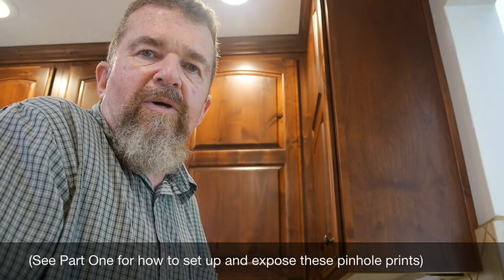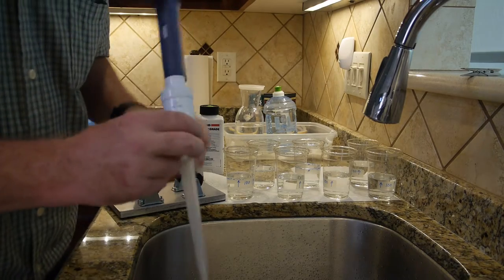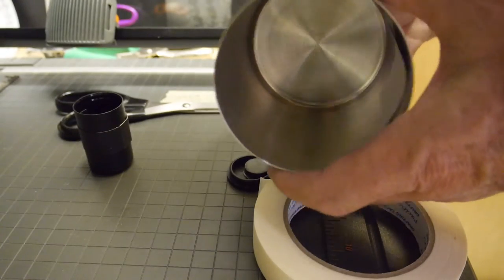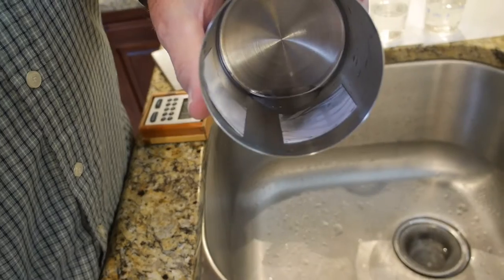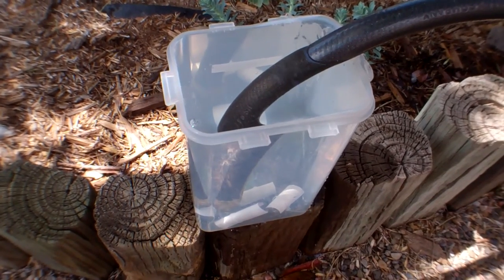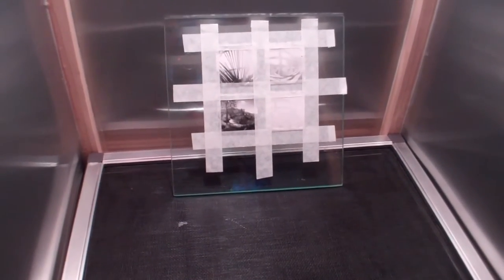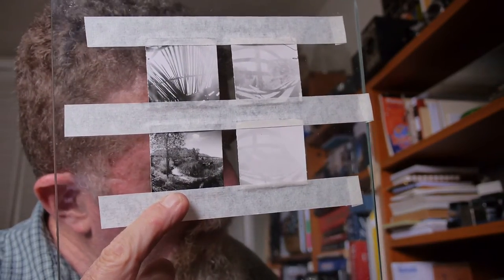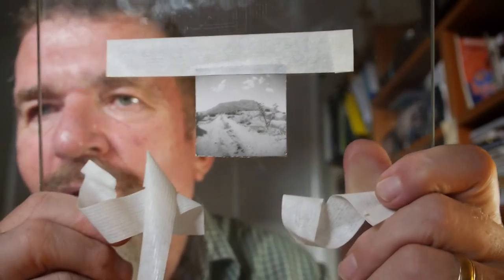Pinhole Prints - The Complete Process, Part Two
In Part Two Joe demonstrates the complete processing method for these Harman direct Positive prints.